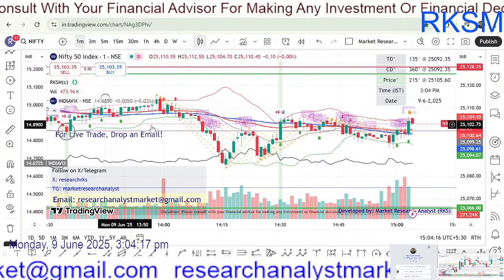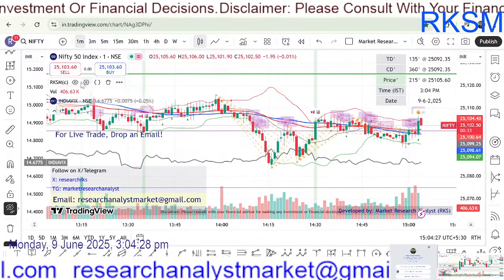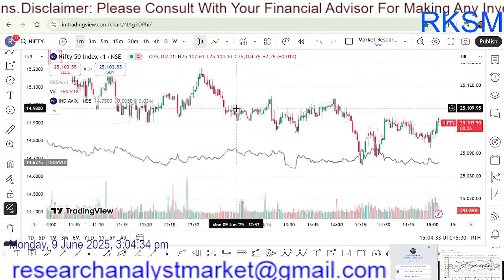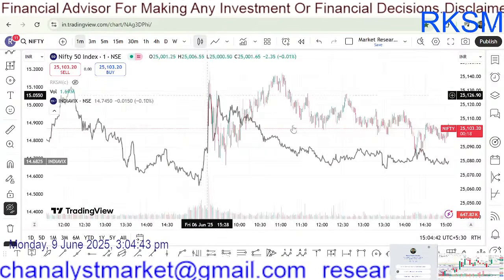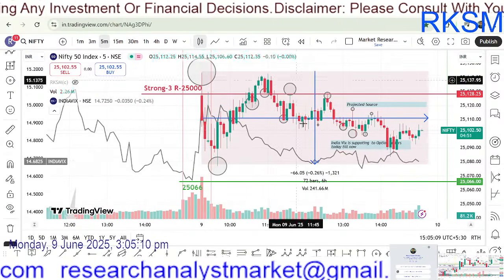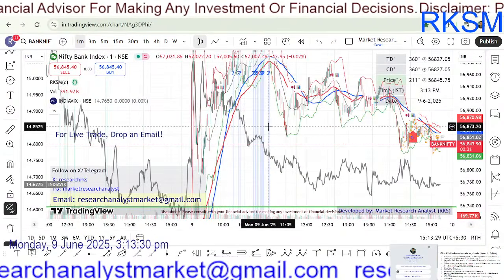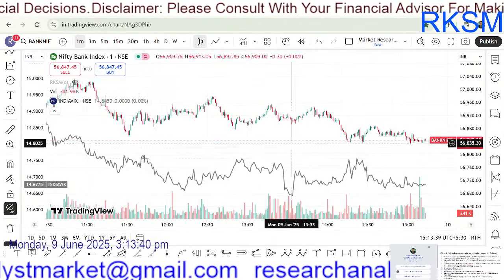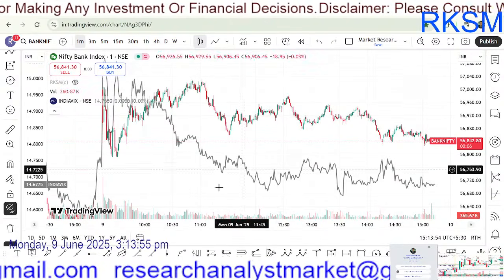Market Research Analyst (RKSM) Live Stream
Chart Analysis of Stocks/Index(Nifty/BankNifty/more) /Crypto (BTC) by Market Research Analyst (RKSM)